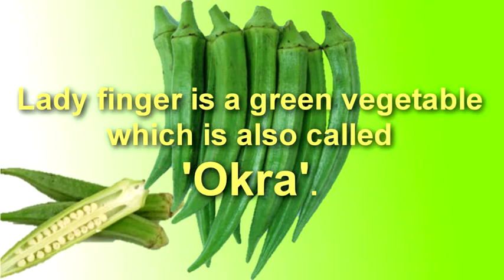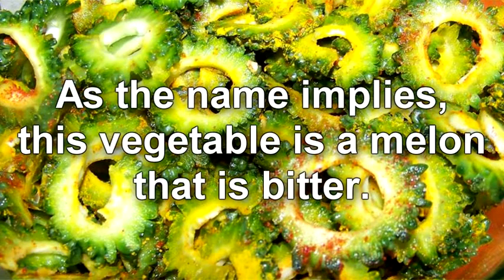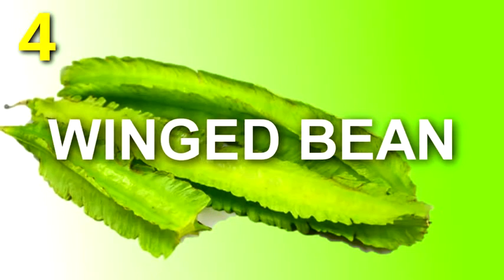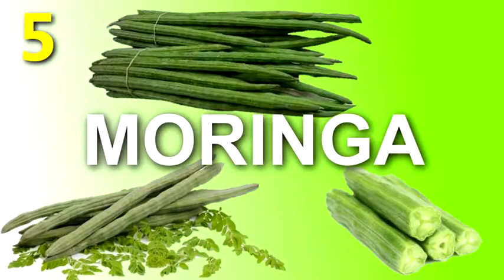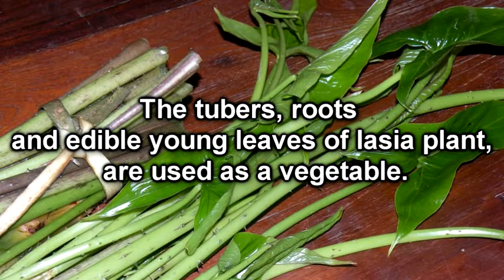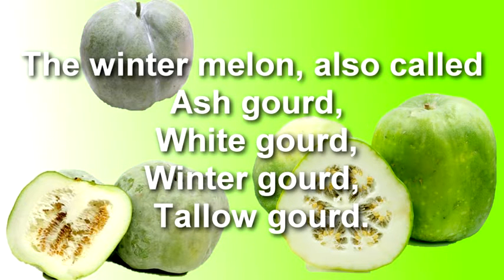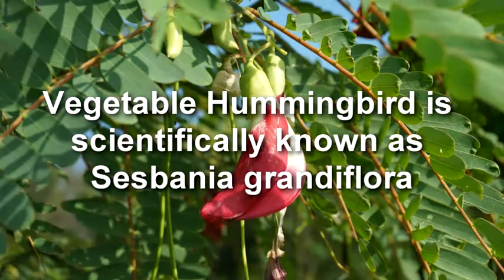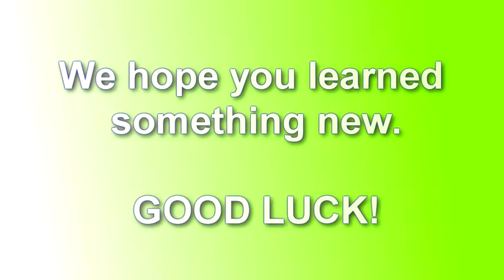Vegetables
In this video we are talking about above vegetables (short explanations)..Main purpose of this video is introducing unpopular  but healthiest vegetables...

  1.  Okra
  2.  Bitter melon
  3.  leek
  4.  Kohlrabi
  5.  Winged bean
  6.  Moringa
  7.  Lasia
  8.  Breadfruit
  9.  Winter melon
10.  Vegetable Hummingbird
11.  Cassava

~Challenge ~
There is a mistake in this video.Try to find it if you can !.